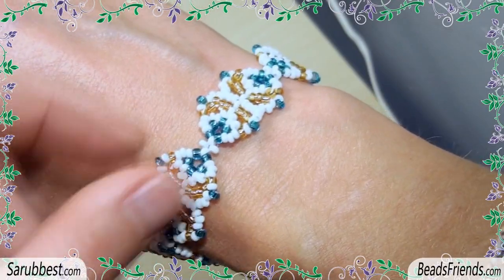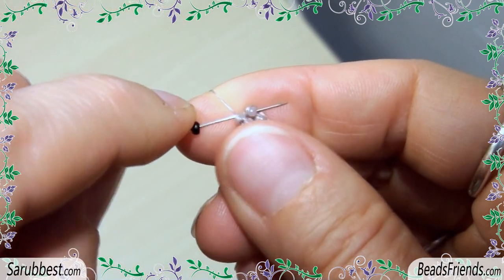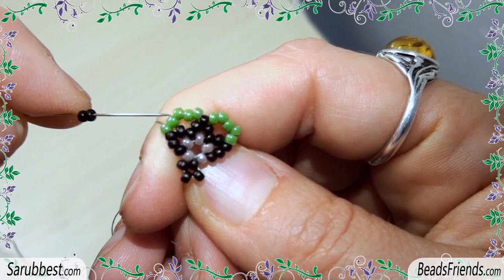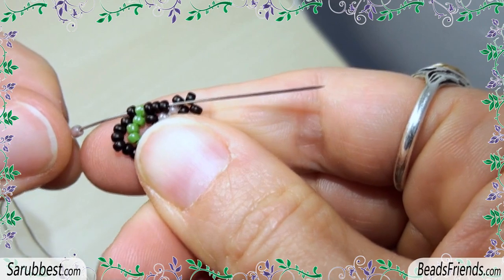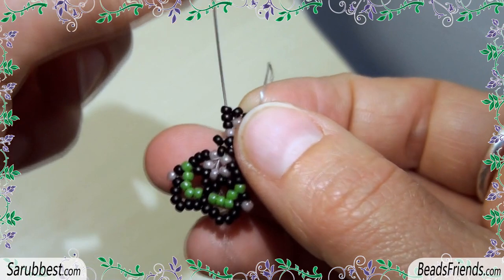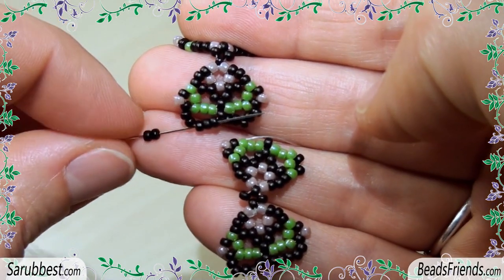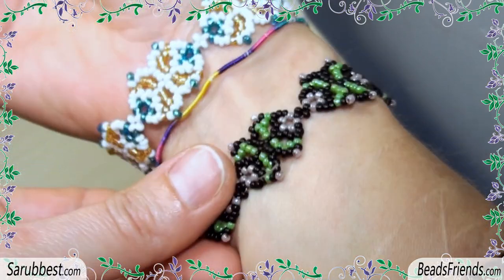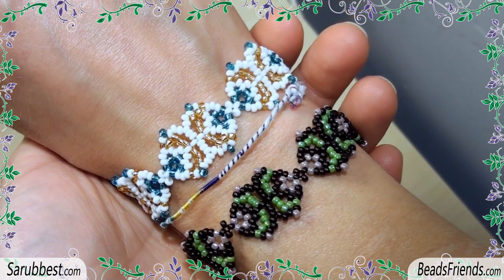DIY bead bracelet for beginners - How to make a super easy wish bracelet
I know, it took me so long to publish this tutorial, but I am so into editing right now :) Enjoy very much this new style of the tutorial, so I try to put the best of myself in every video, and at the same time I am still learning about editing, so I am a little bit slow.
Anyway, here we are, and in this tutorial we will learn together how to make a super easy wish bracelet with beads.
The bead pattern I made is quite simple and you can try to follow the next tutorial even if you are a beginner in making DIY beaded jewelry.

Sara.